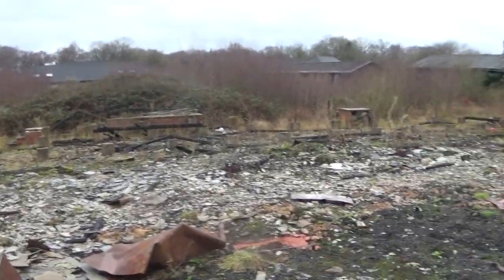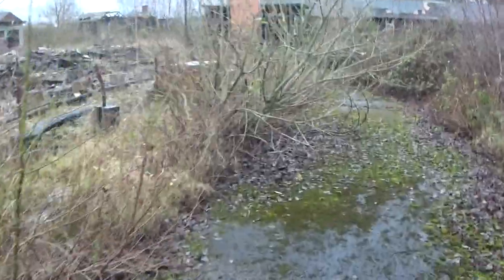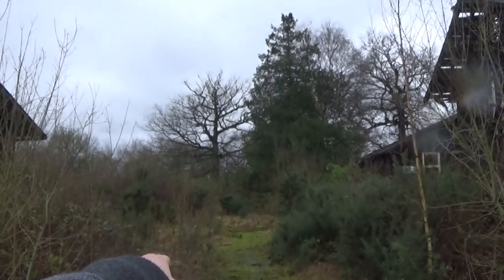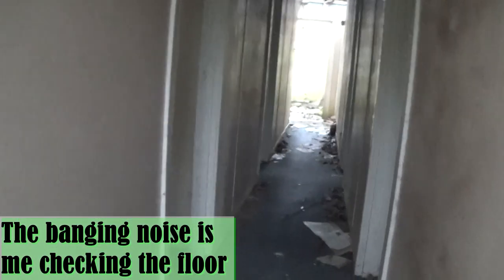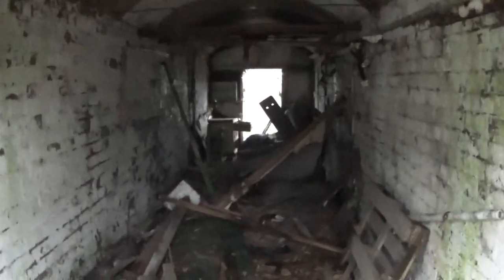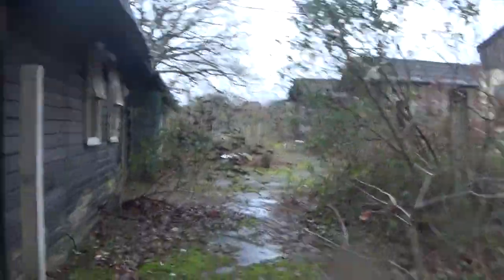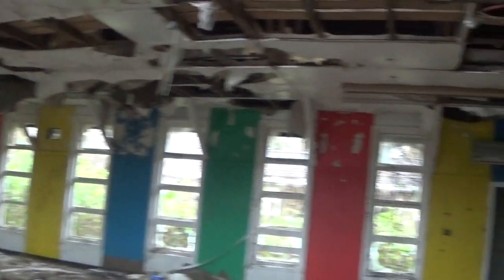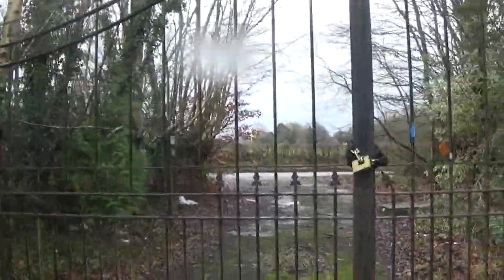Jon's Adventure 14: An Abandoned School - Rugeley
On today's Adventure we visited an abandoned school, however I was pleased to still see the class rooms still had books/folders in them and I got to admit it was a great location to go.

Thank you for visiting and see you soon